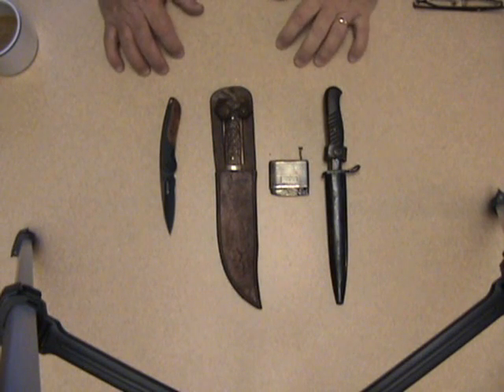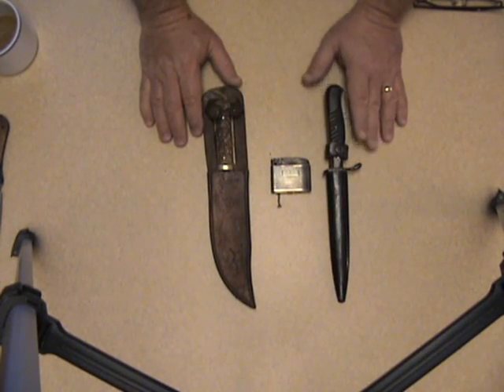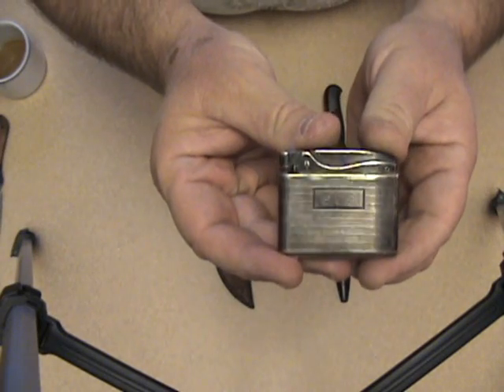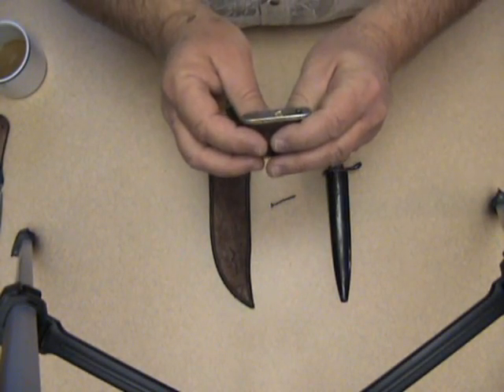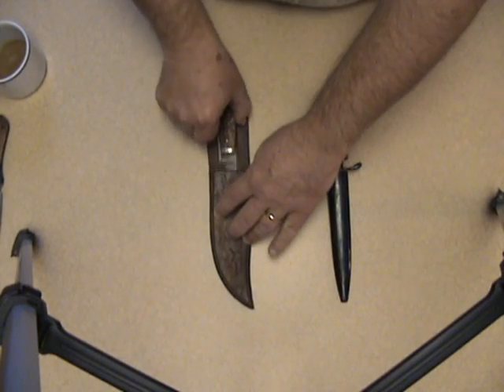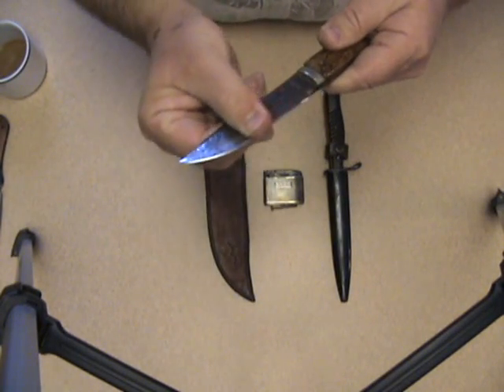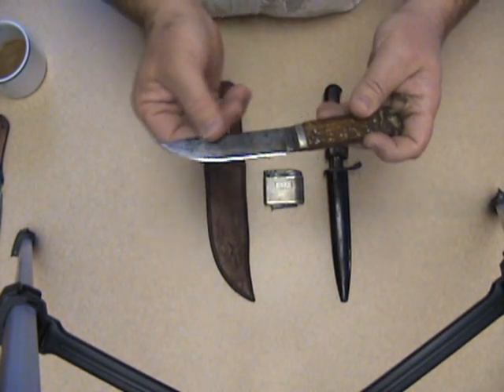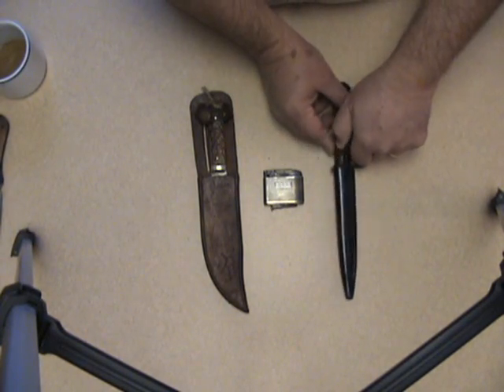One Of These Things Part One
In which I ramble on about stuff my dad owned. Sickeningly nostalgic, really. And there's a part two as well. So sorry folks.